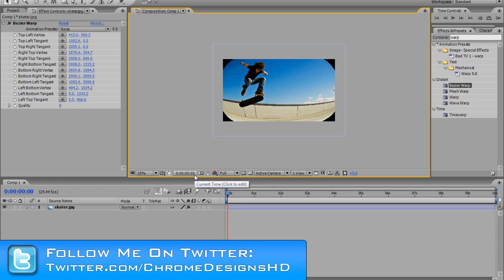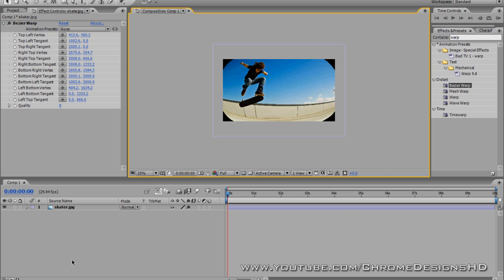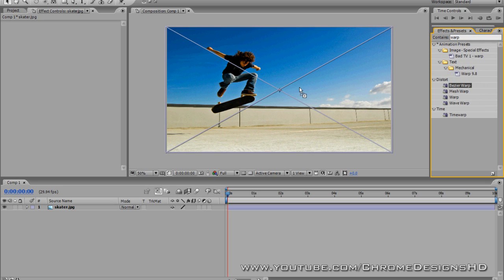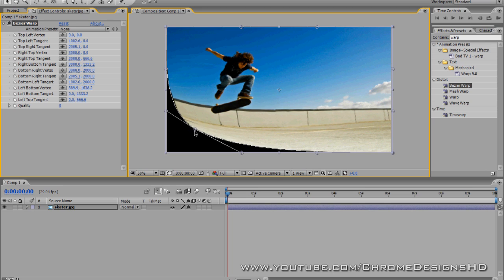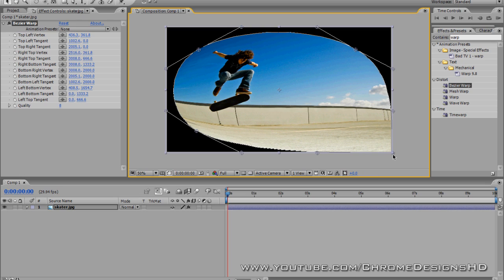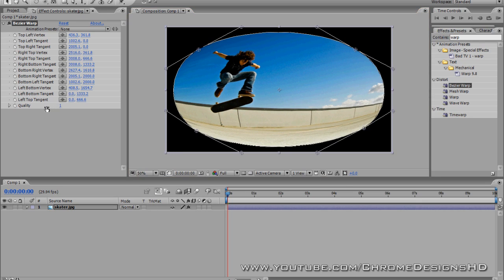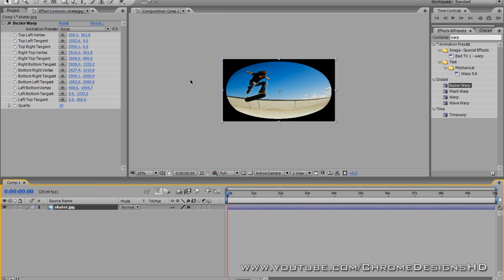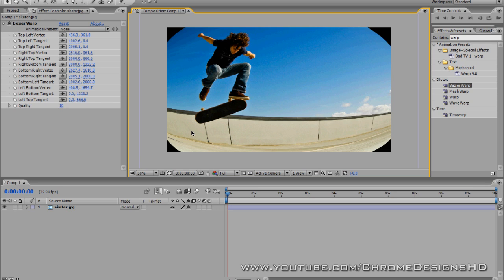Fisheye Tutorial | After Effects [HD]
How to add a Fisheye Lens Effect in After Effects